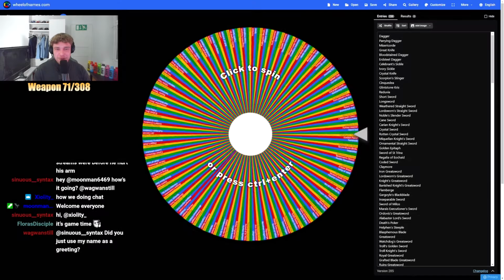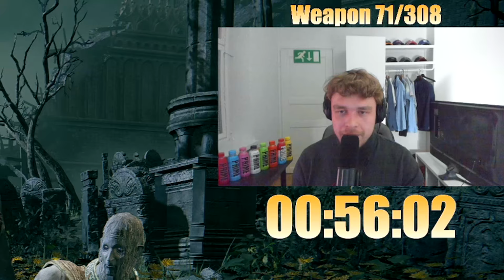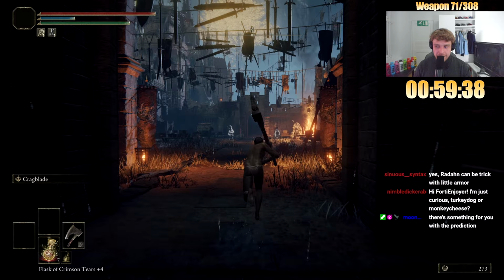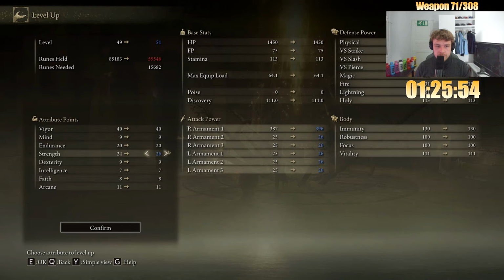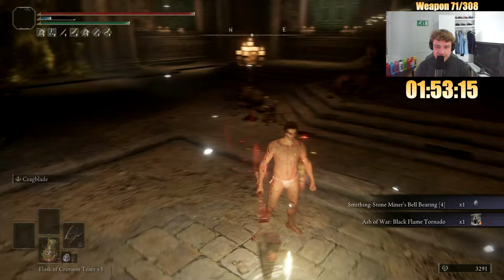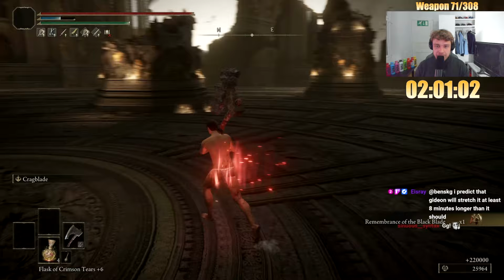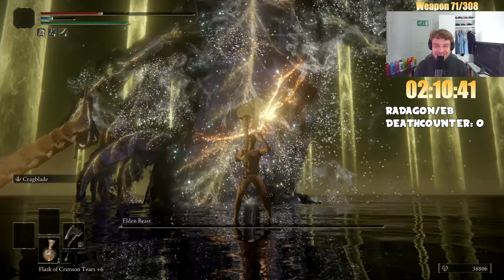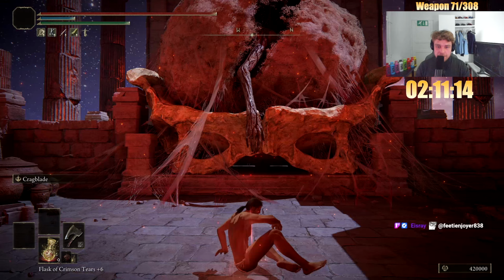this thing was SHOCKINGLY amazing - (beating ELDEN RING with all 308 weapons)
-Additional stats of the challenge (work in progress, I'll improve the visuals etc when I have time):

00:00 Intro
01:46 Setup
04:23 Margit
05:48 Godrick
07:05 Radahn
09:26 DTS
10:30 Goldfrey
12:49 Morgott
14:39 Fire Giant
16:34 Godskin Duo
18:07 Maliketh
19:45 Gideon
20:15 Godfrey
21:53 Radagon/EB
25:22 Tierlist
26:29 Mohg

beating ELDEN RING with all 308 WEAPONS - no. 71 | Greataxe